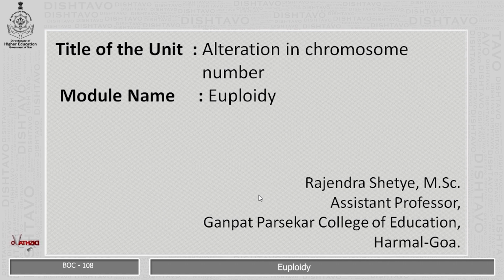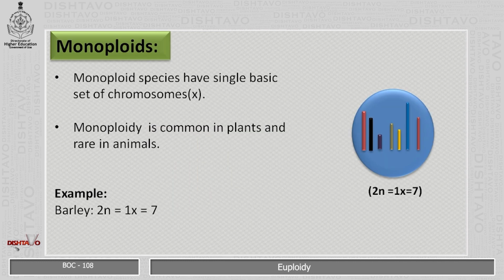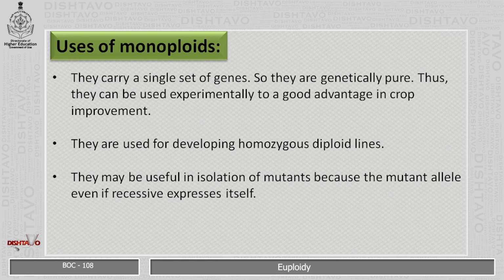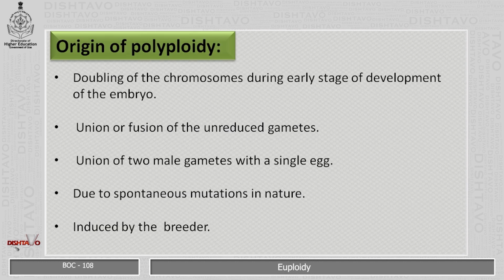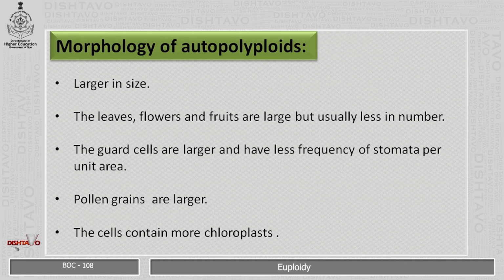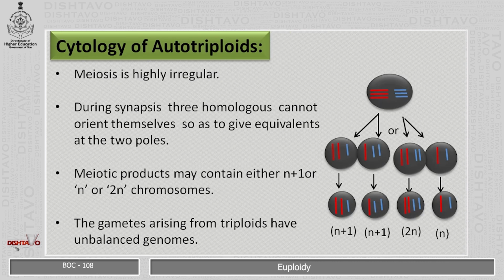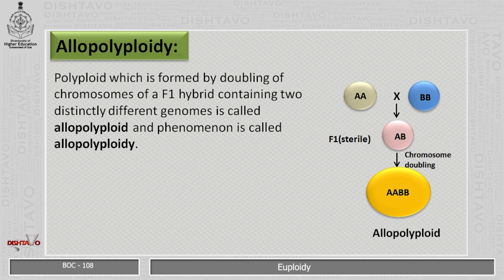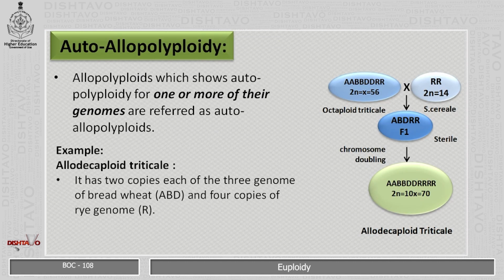31 || BOC 108 || Alteration in Chromosome Number and Structure || Euploidy